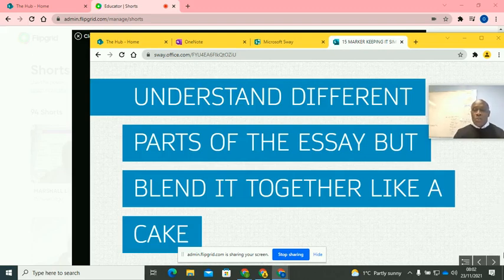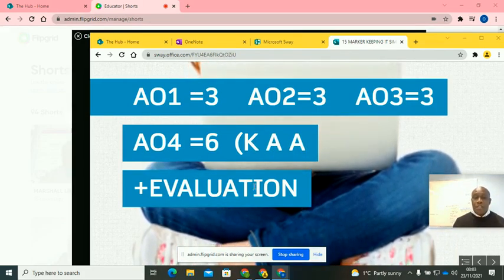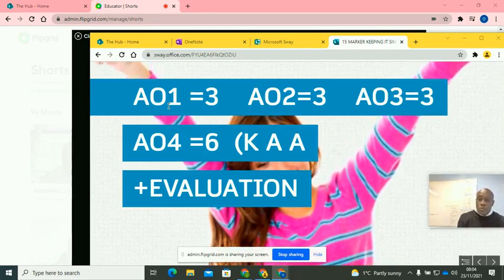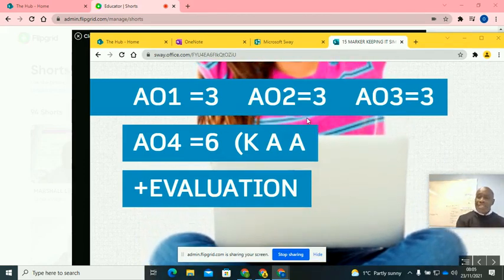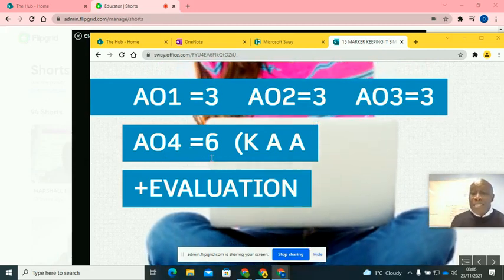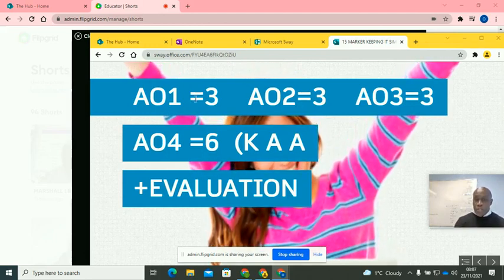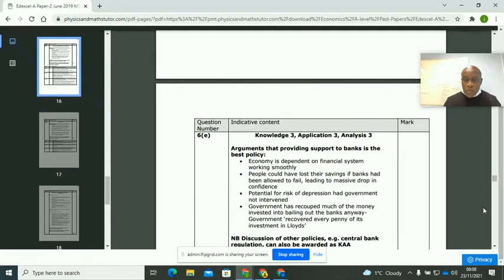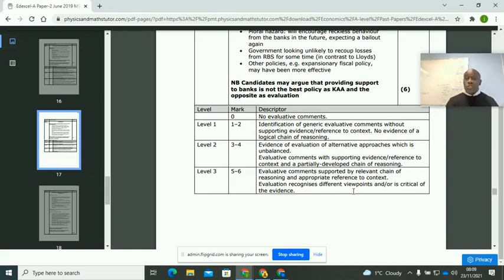Smashing a 15 marker in Economics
Pupils often fall down on structure . The 15 Markers can be a little bit tricky in Ed-excel. Learn how to score maximum marks (Home run )